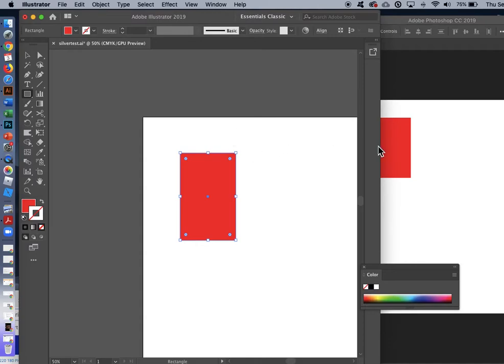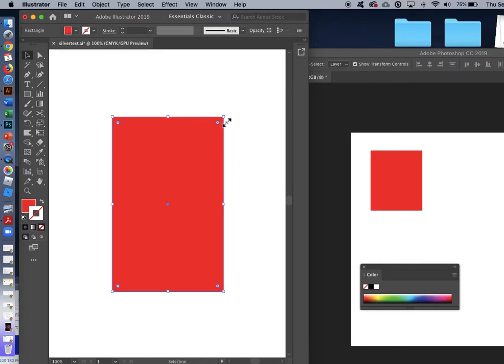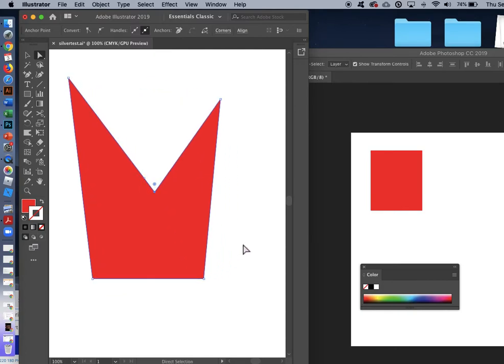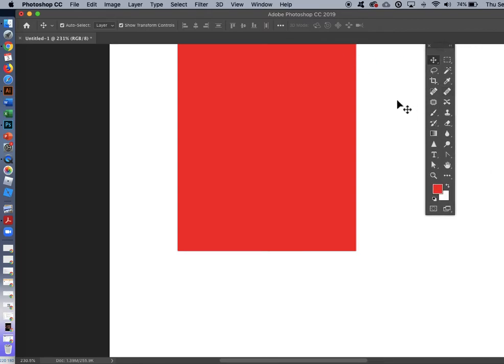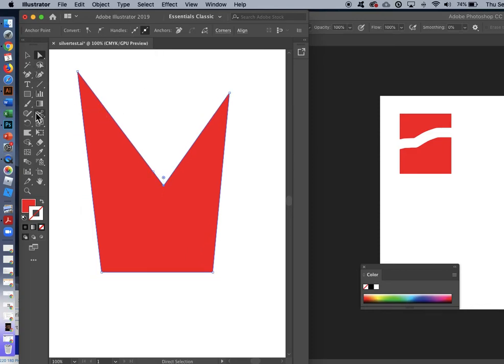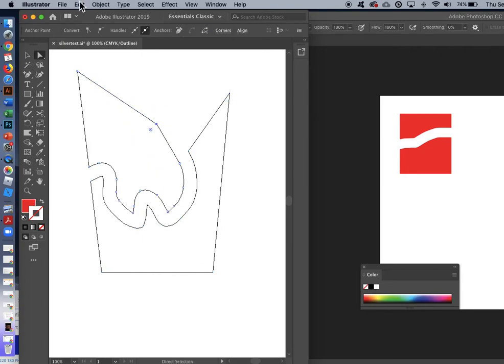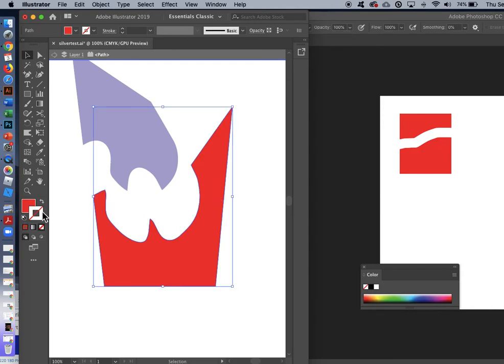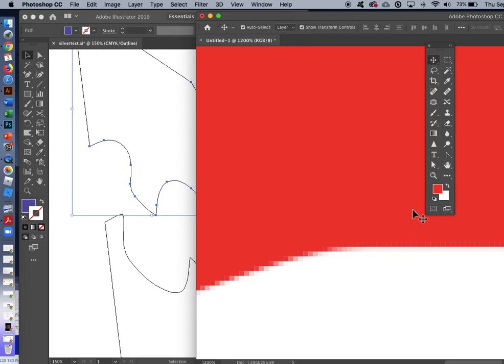raster vs vector